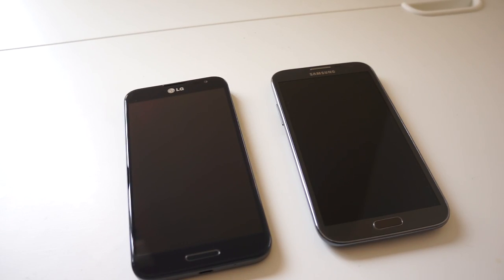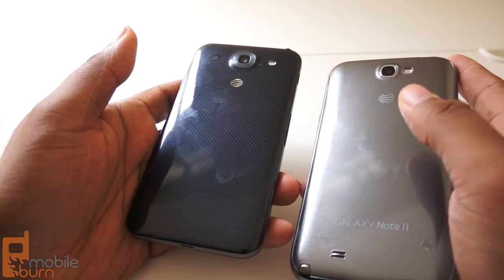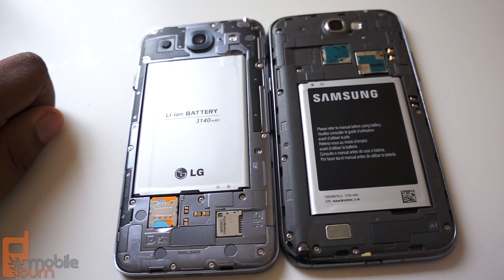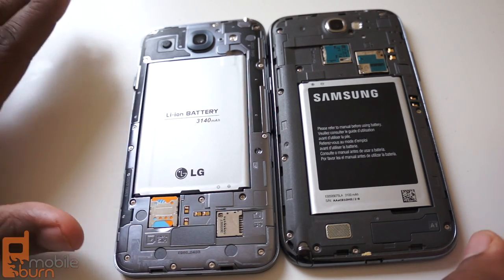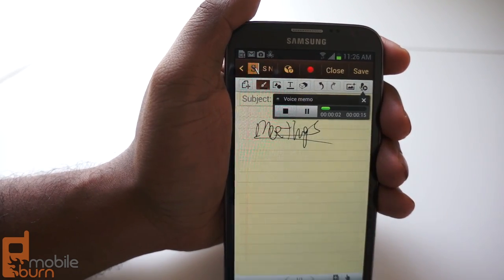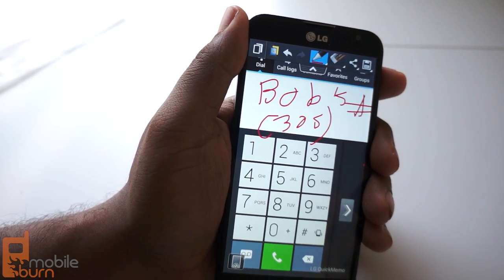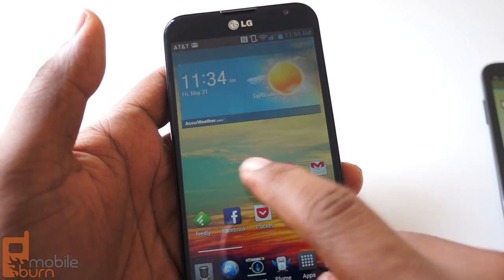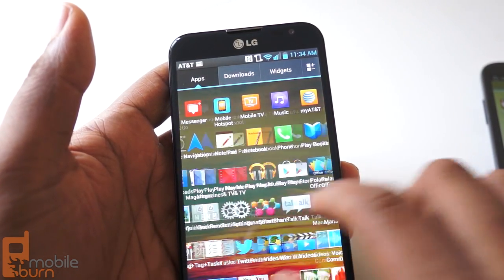Battle of the Big Phones: Samsung Galaxy Note II vs LG Optimus G Pro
Samsung Galaxy Note II vs. LG Optimus G Pro. Both devices have large 5.5-inch displays and quad-core processors, but which is better?